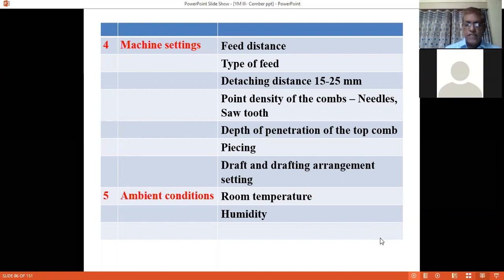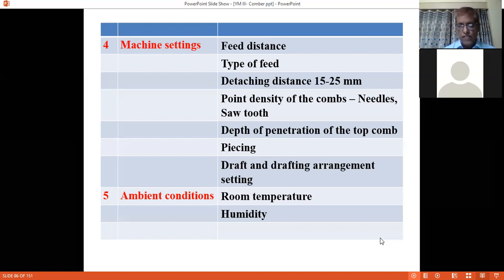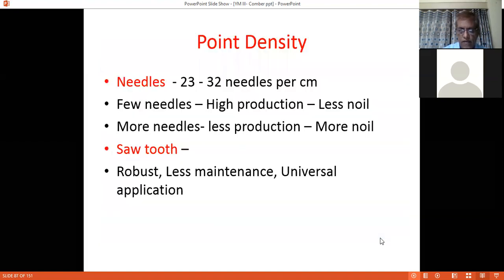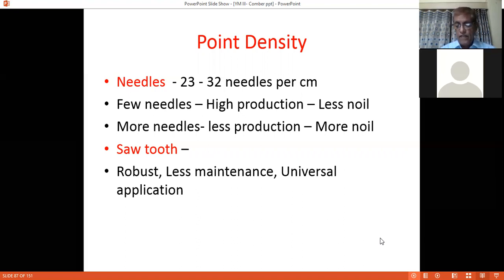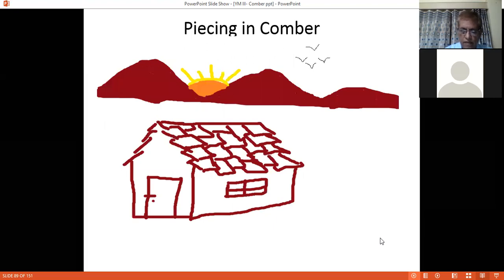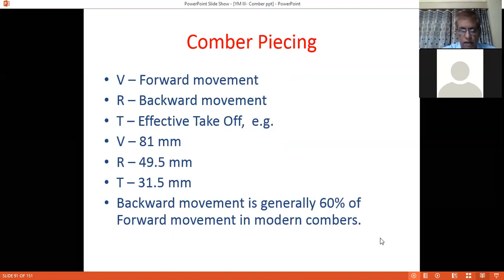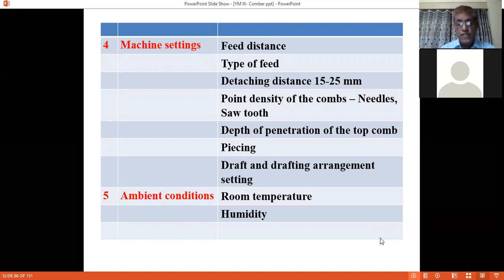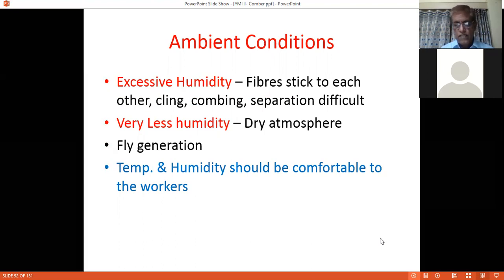YM III L 11 Dr Rajiv Kumar 5 sem TT